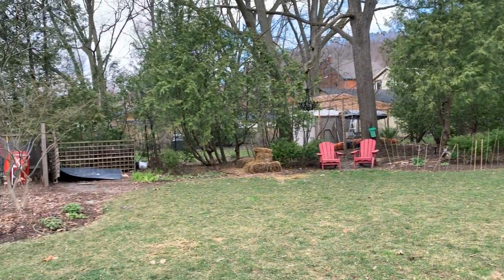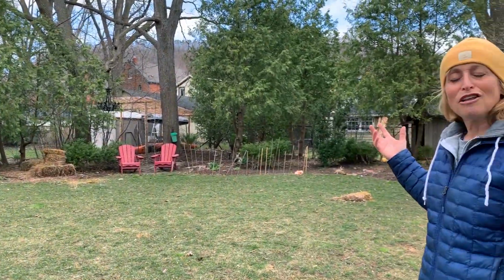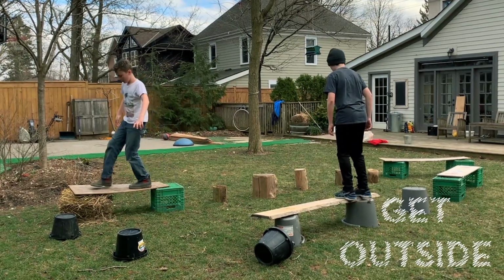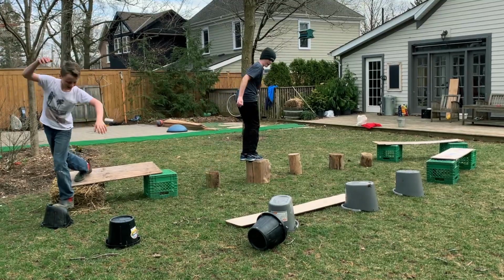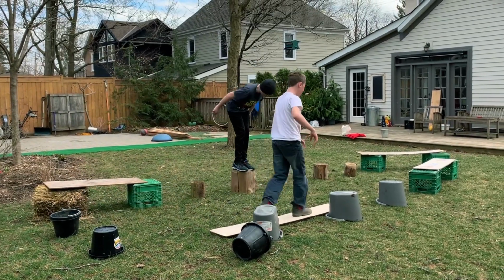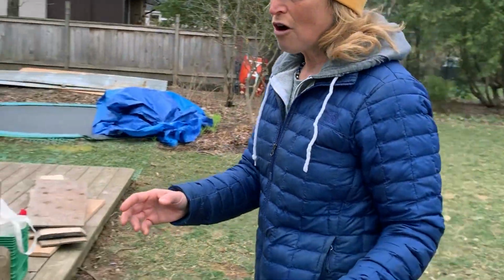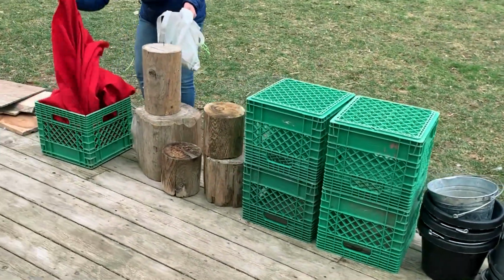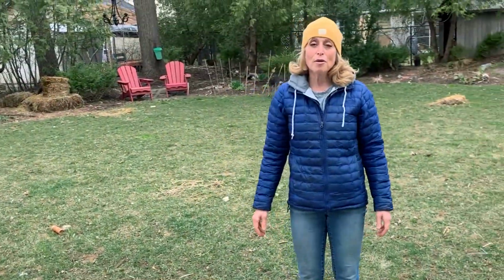Two-Minute Workshops: Episode 1 "Loose Parts"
In episode #1 Jill focuses on the importance of getting your child outside in the midst of the pandemic. A backyard, or any safe, open space, can be turned into a landscape for your child's imagination. We introduce the concepts of loose parts and child-led unstructured play to promote creativity, big body play and gross motor skill development.